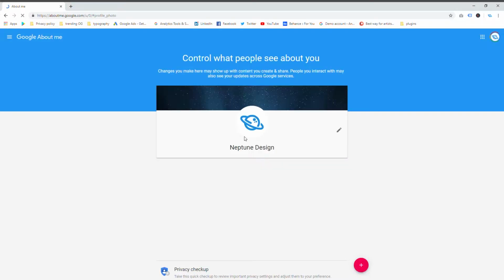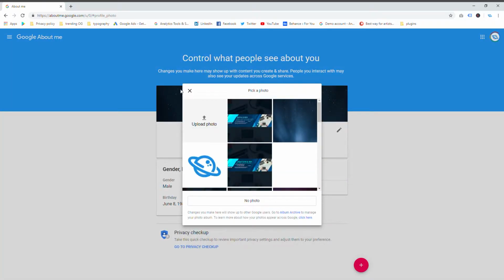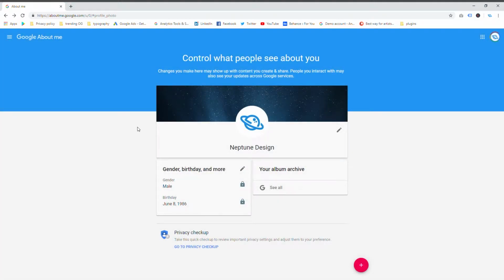HOW TO CHANGE YOUR YOUTUBE CHANNEL ICON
Here is a short and sweet tutorial on how to change your Youtube channel icon. Follow the steps and customise your channel the way you want.